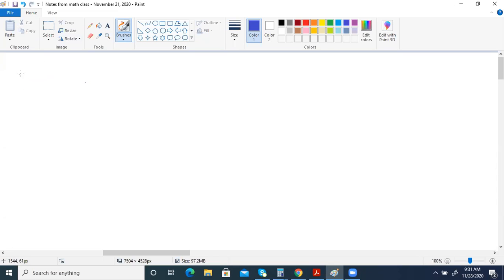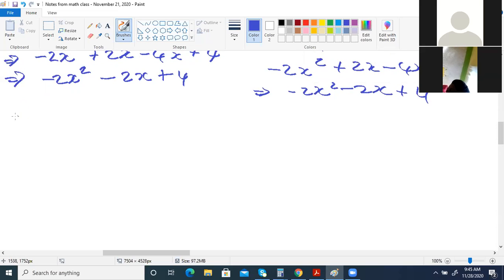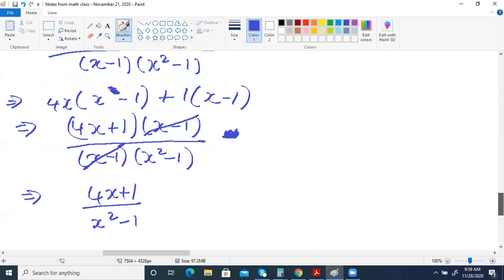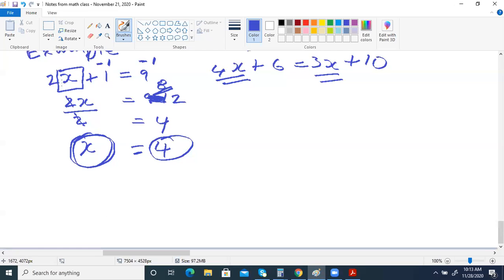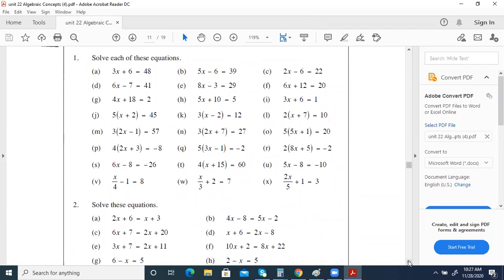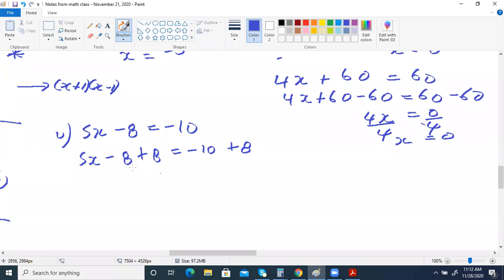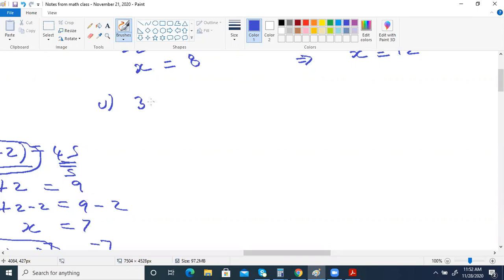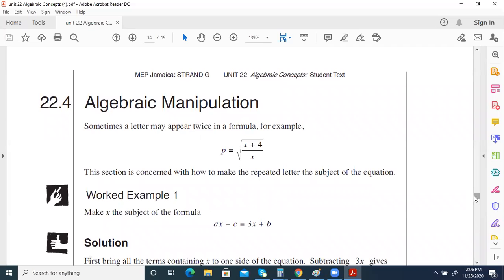Church Math Class November 28, 2020 - Algebraic Fractions & Solving Simple Linear Equations